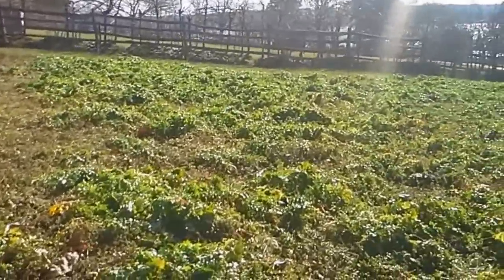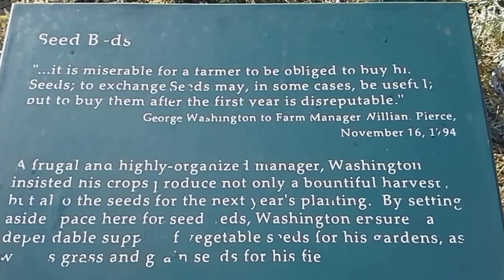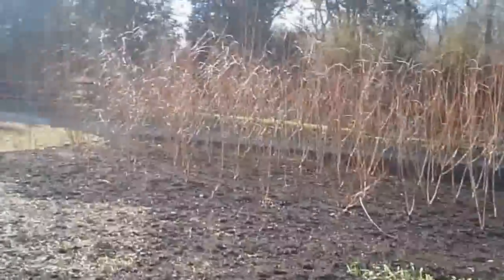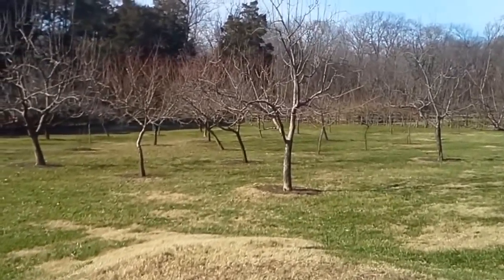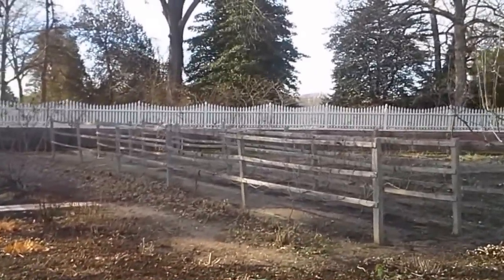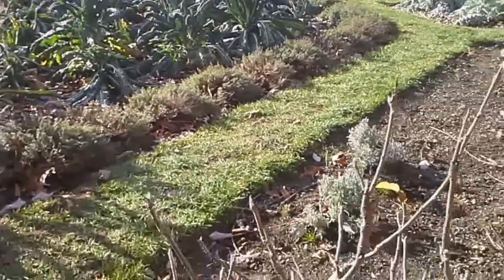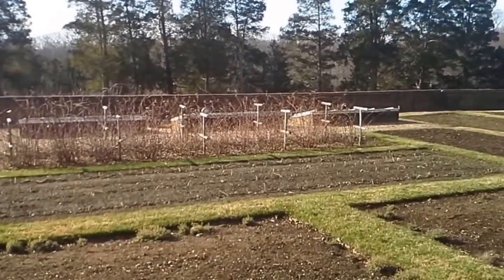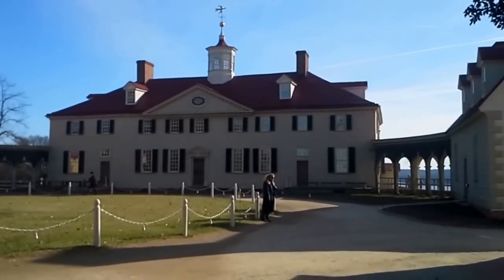FALL 2014 George Washington's Mt. Vernon Garden Tour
Enjoy the complete tour of General George Washington's estate gardens at Mt. Vernon, VA.
5:45  Fruit Garden
7:26  Upper Garden and Greenhouse
9:30  Lower Kitchen Garden
15:07  Money Shot ending of Washington's House